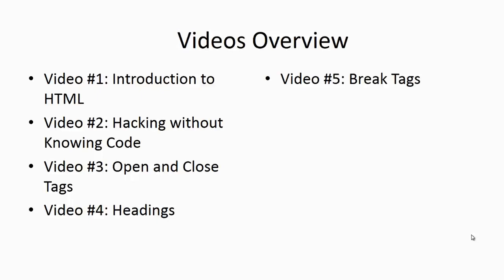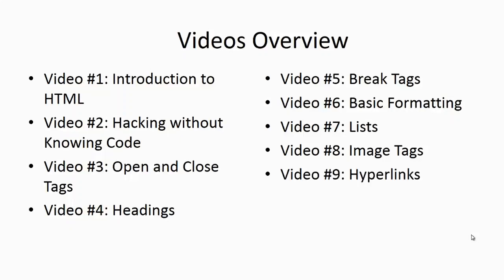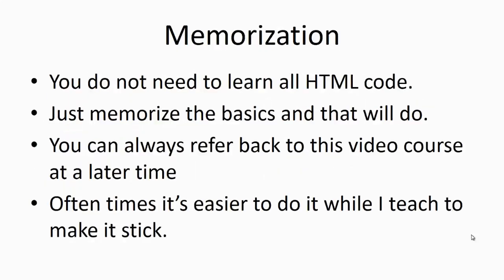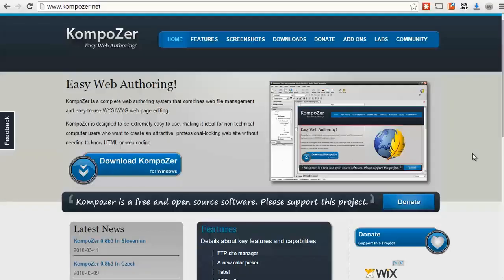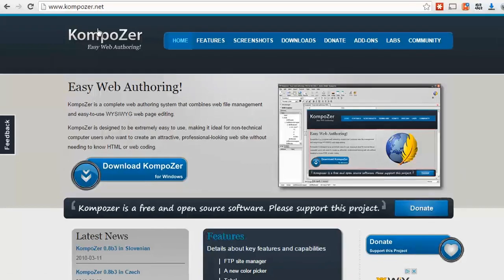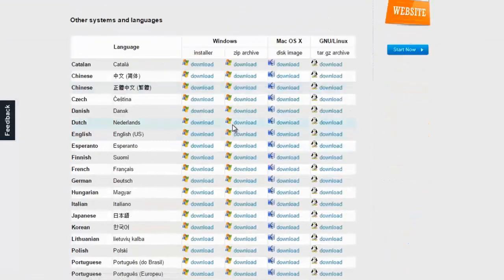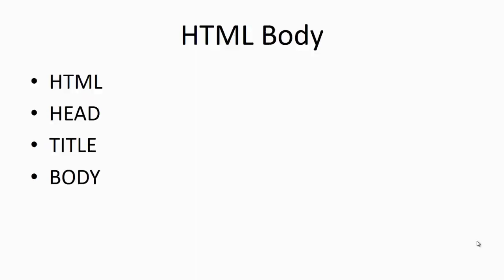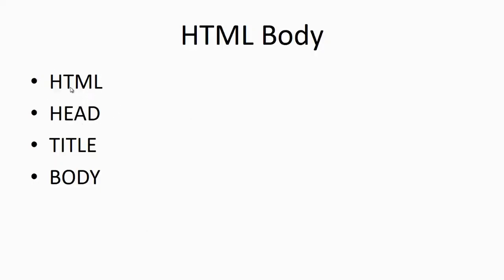Highest Earning From EZ HTML Basics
EZ HTML Basics Expert -100% Free video course, become RICH now.